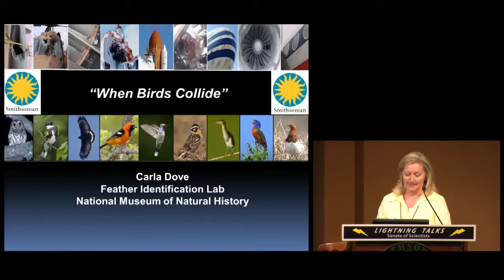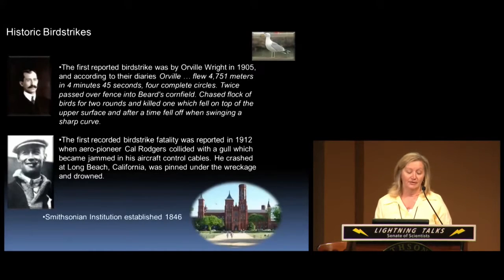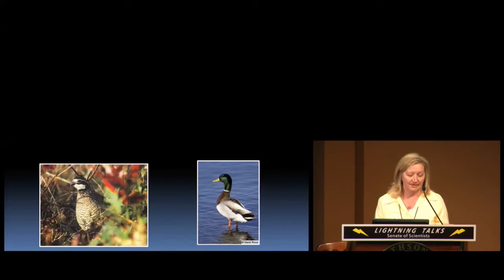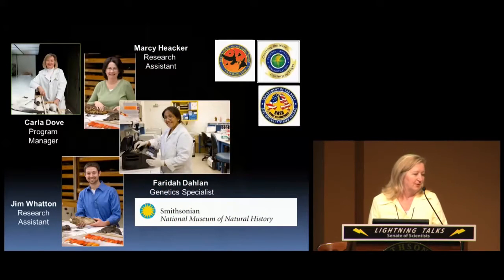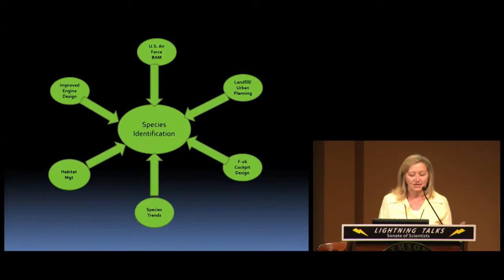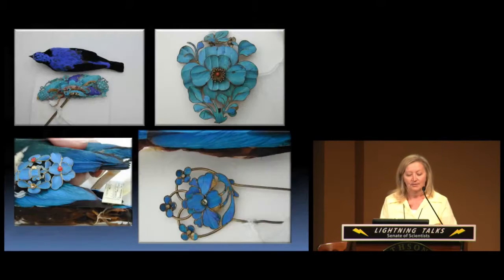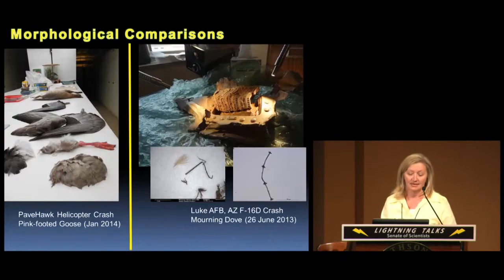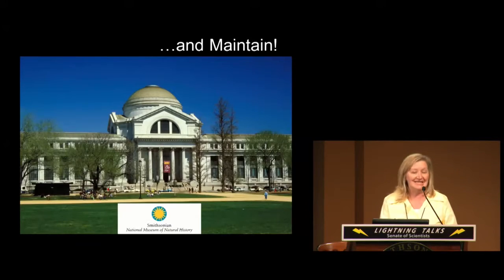Feather Identification: When birds collide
What happens when birds smack right into planes? Why do we care? Who identifies the bird remains? Carla Dove and her team use museum collections to identify the culprits and this information is then used for wildlife management on airfields.